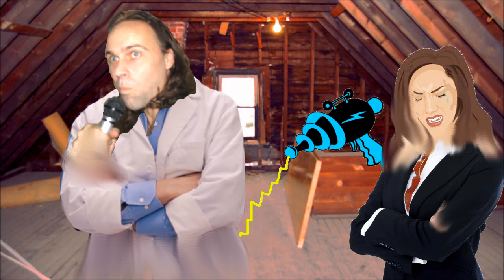Honey, I Shrunk My Booty Meat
original music with vocals
j.g. recorded, created last night